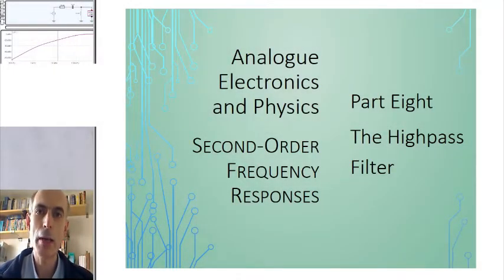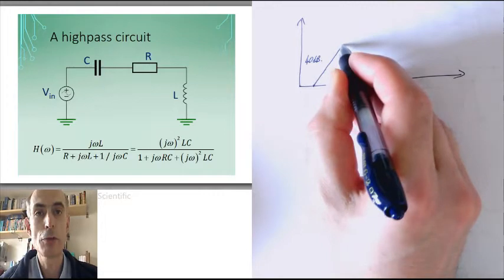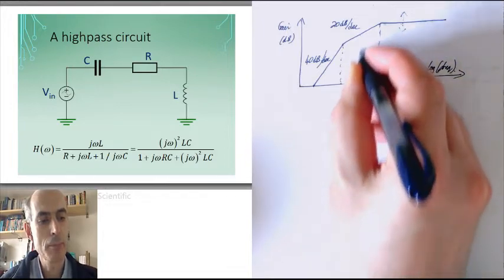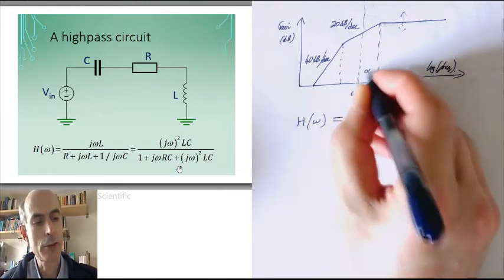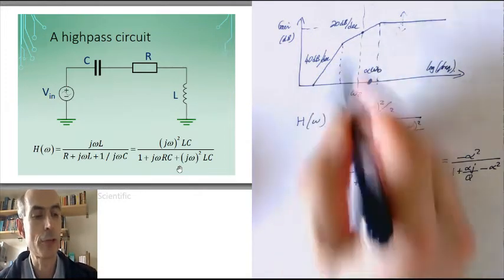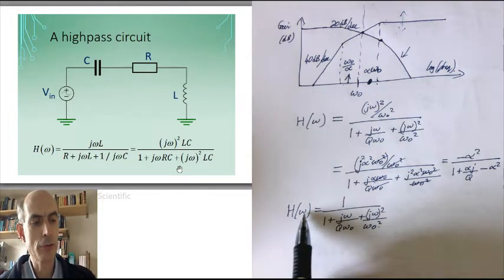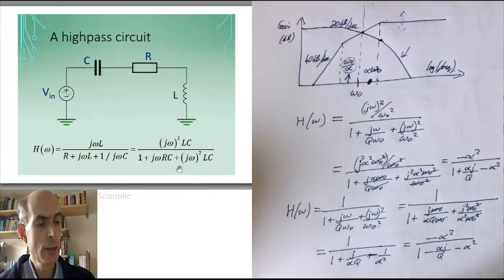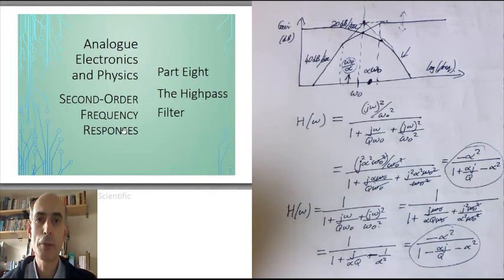Second Order Freq P08 V01 done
The highpass filter.  Part eight of a series of nine videos about the frequency-responses of second-order circuits.